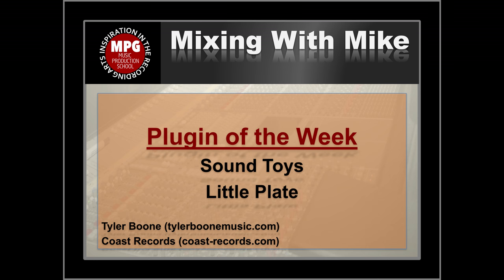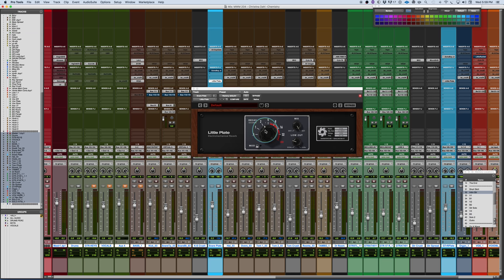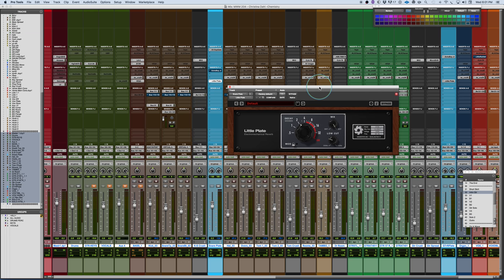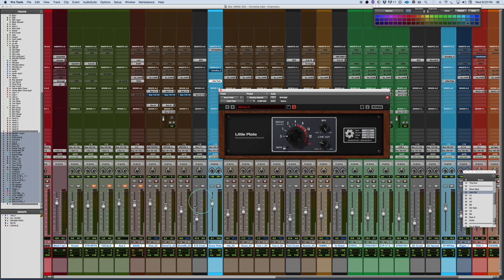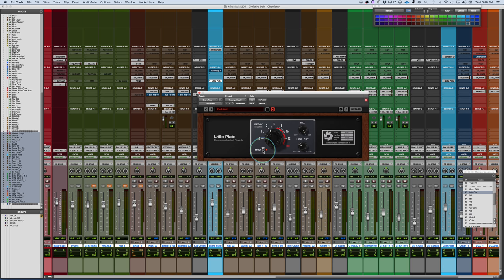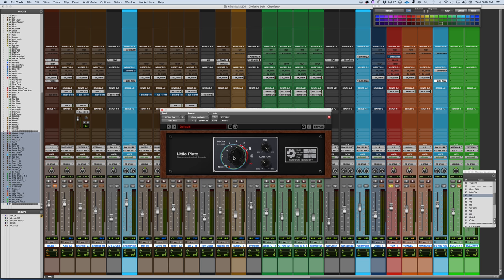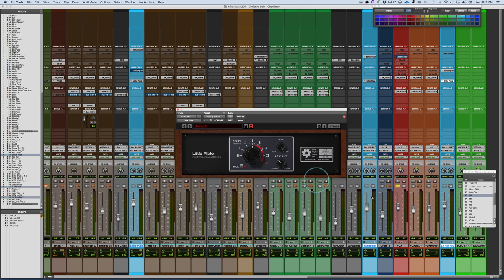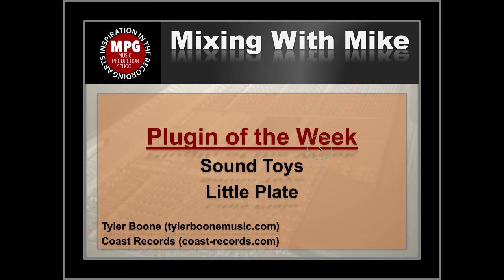Sound Toys - Little Plate - Mixing With Mike Plugin of the Week